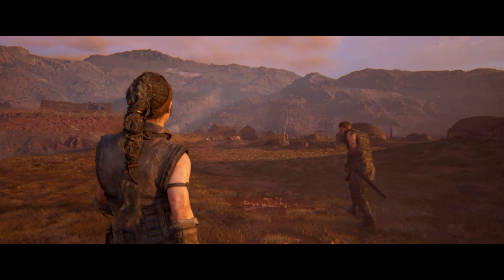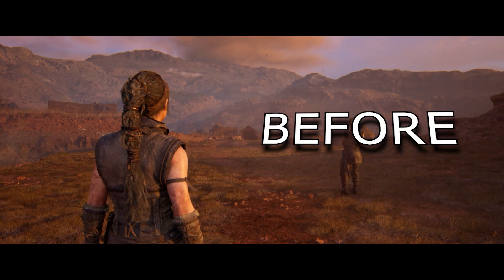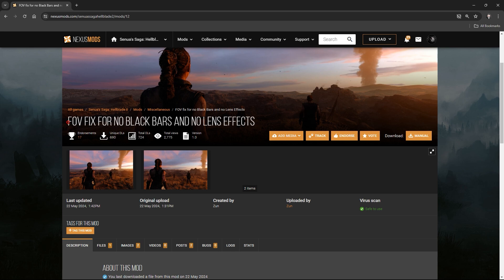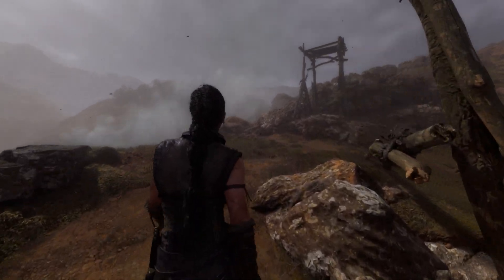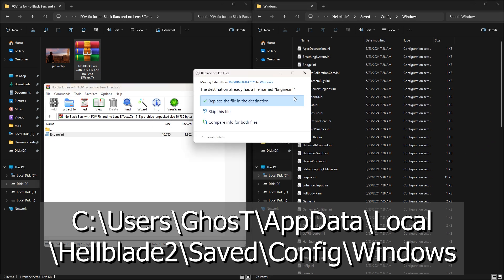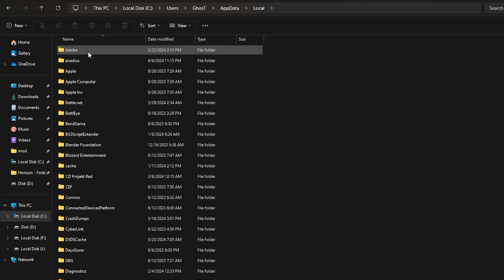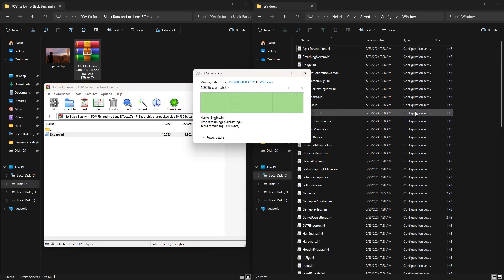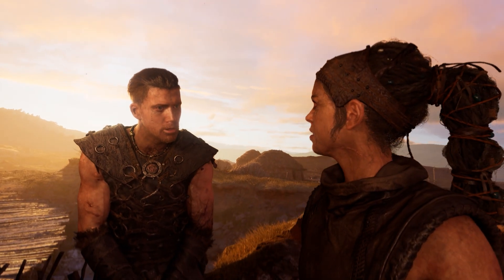Hellblade2 Mods: Remove black bars for better gameplay.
Hellblade II: Disable blacks bars, fixe field of view and disable lens effects for better gameplay performance.
◈Mods ↓↓↓

◈FOV fix for no Black Bars and no Lens Effects

00:00 - Hellblade 2 Mods
01:03 - How to Remove blacks bars
01:52 - Hellblade 2 Gamepass Mods Installation
02:06 - Hellblade II Fixed gameplay.